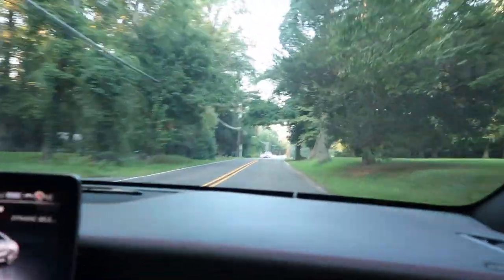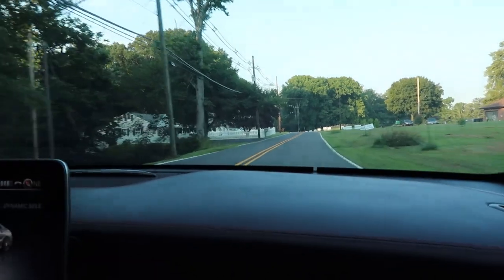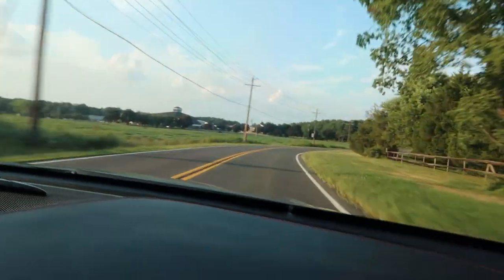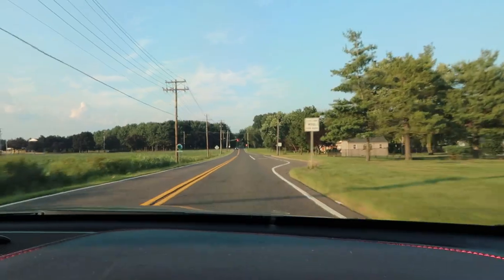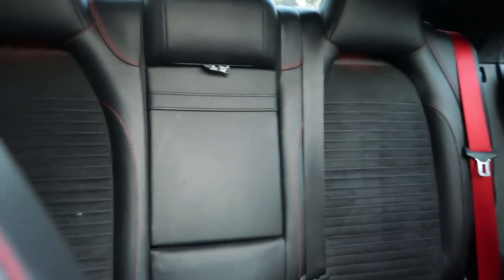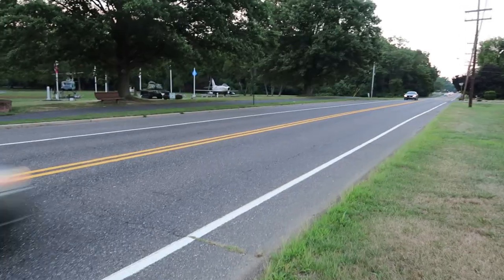TEARING UP THE STREETS IN AN AMAZING CLA45!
I HEAD DOWN TO NEW JERSEY TO MY MY BUDDIES AMG CLA45 BUILD.

WE GO FOR AN AGRESSIVE DRIVE AND HAVE SOME FUN WITH A C300 OWNER.